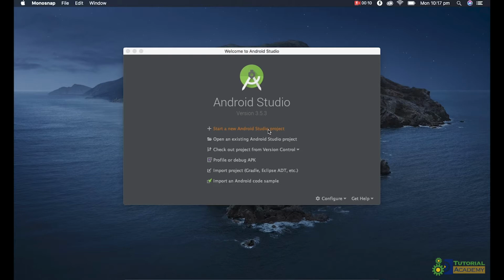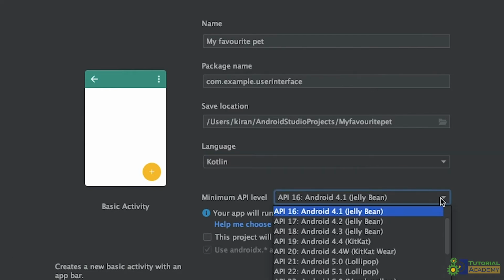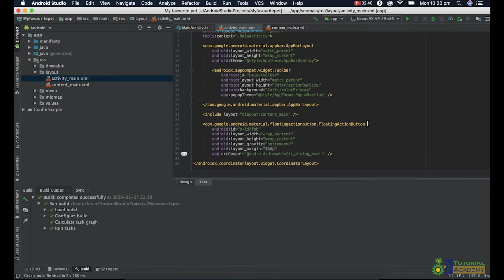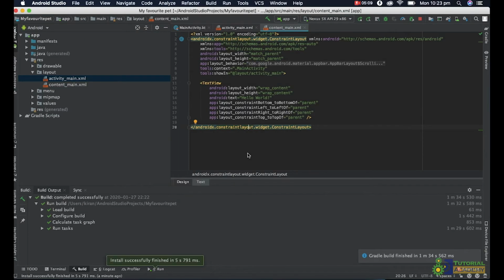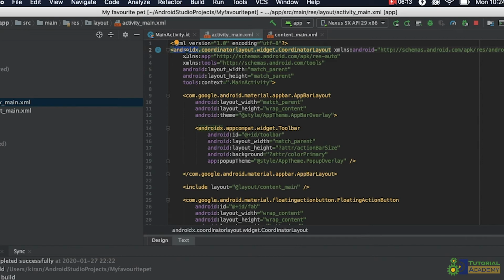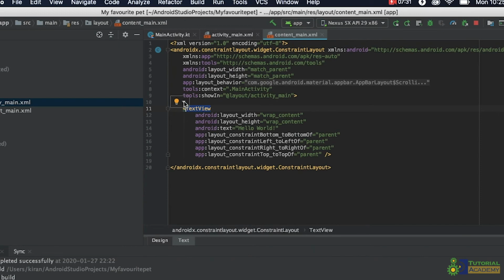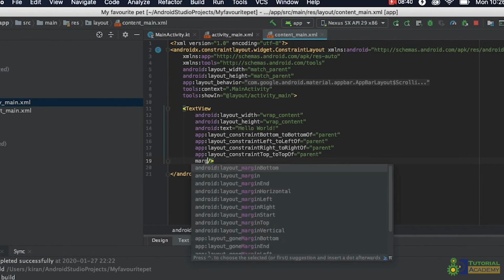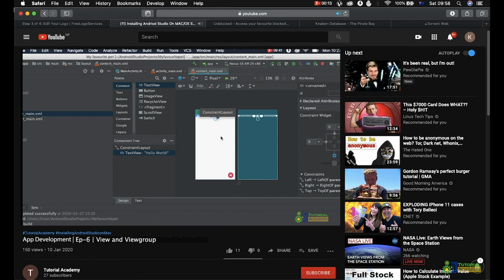App development | Ep 6 | View & Viewgroup